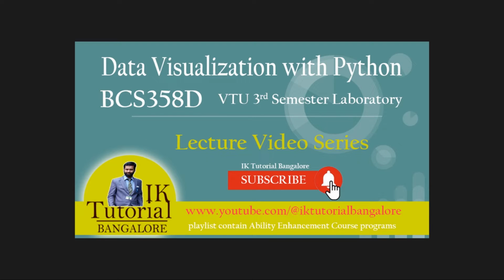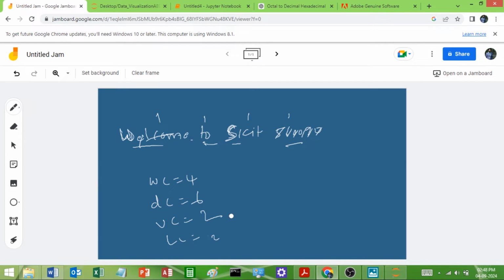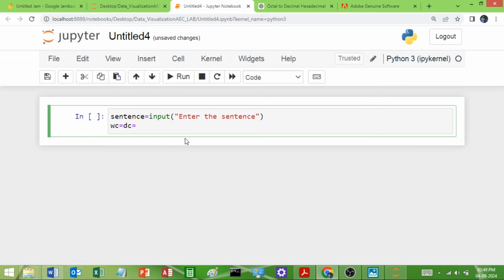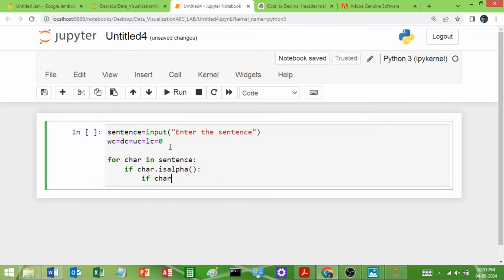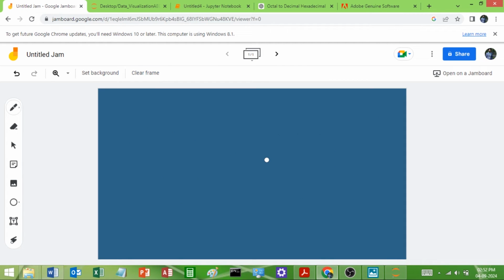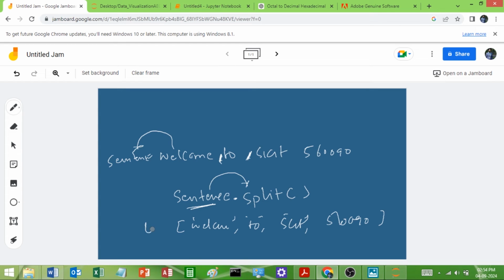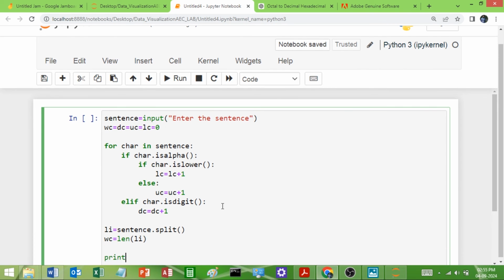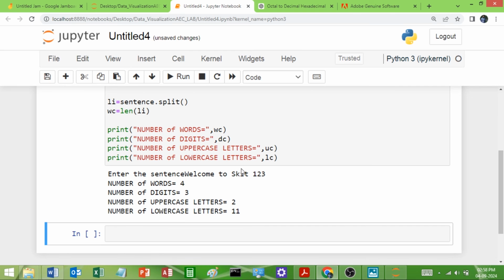3a Number of Words, Digits, Uppercase Letters and Lowercase Letters | Data Visualization Lab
3a. Write a Python program that accepts a sentence and find the number of words, digits, uppercase letters and lowercase letters.

Data Visualization with Python (BCS358D)  Ability Enhancement Course for 3rd semester

VTU 2022 Scheme Laboratory